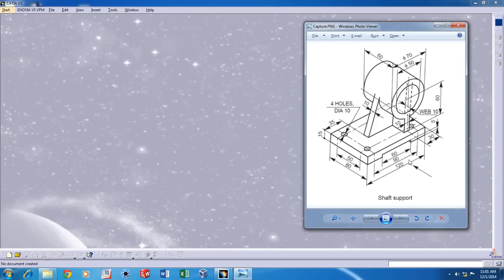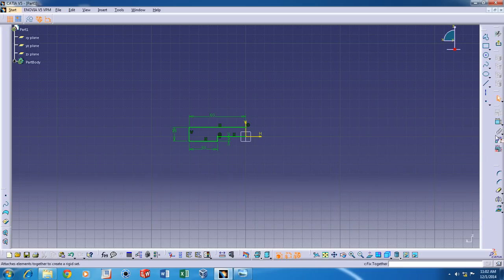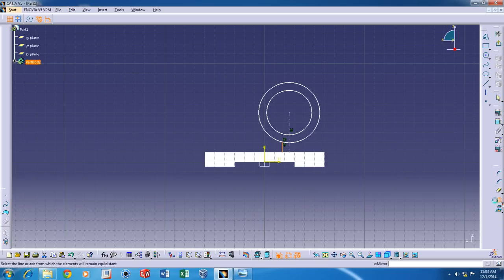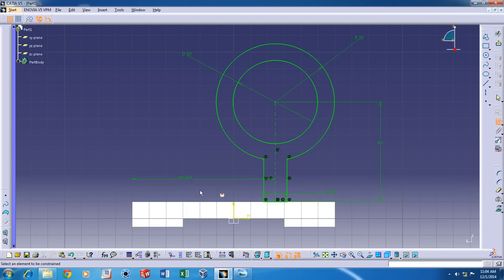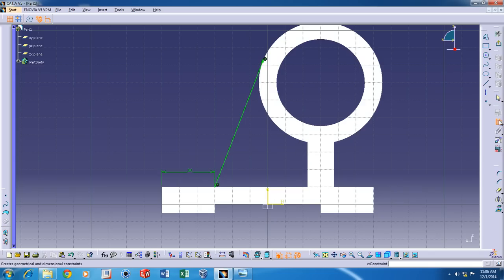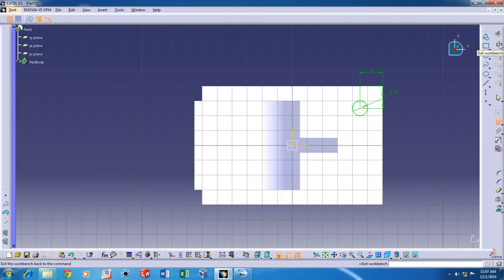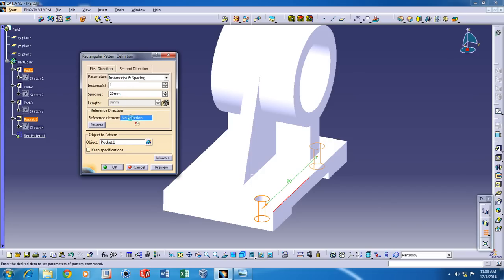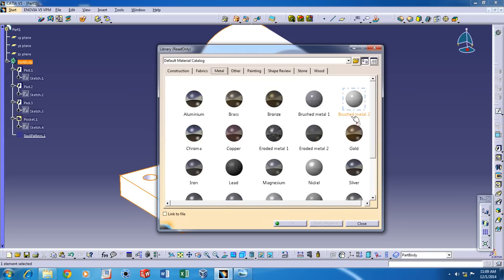CATIA V5 - Basic Part design tutorial with audio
Basic design of a small part in CATIA V5.